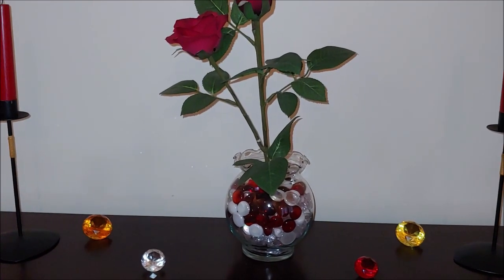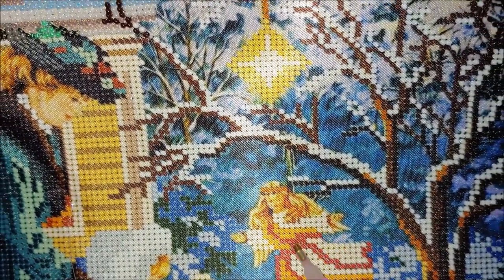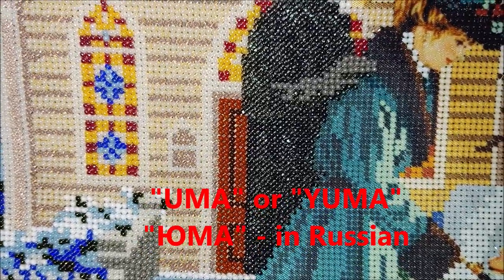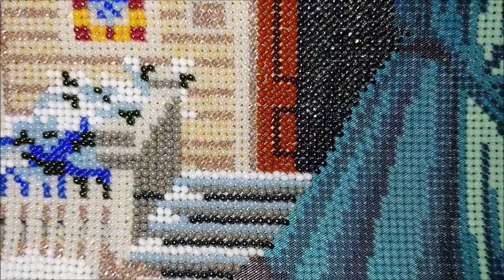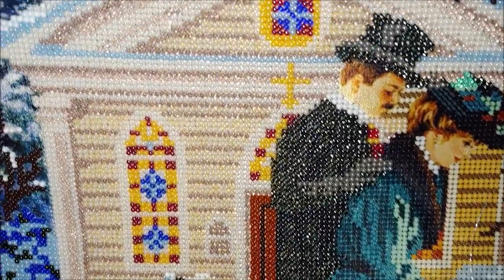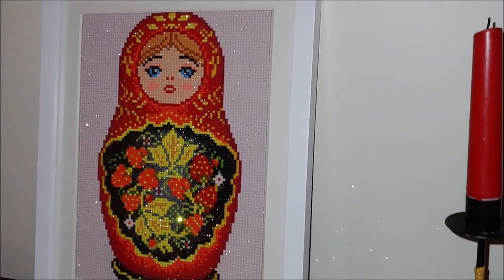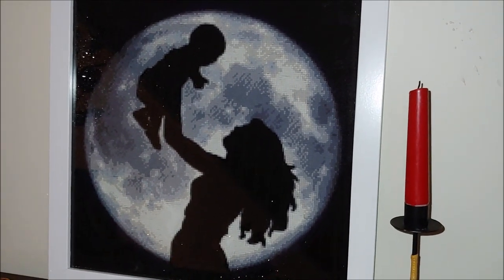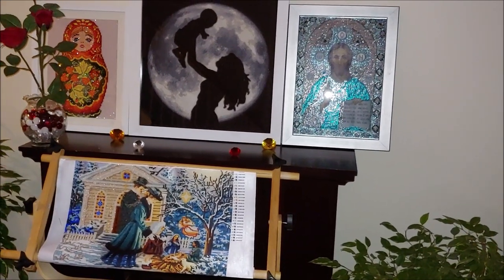#65. MORE PROBLEMS WITH MY BEADED CROSS STITCH KIT. FRAMED DIAMOND PAINTINGS